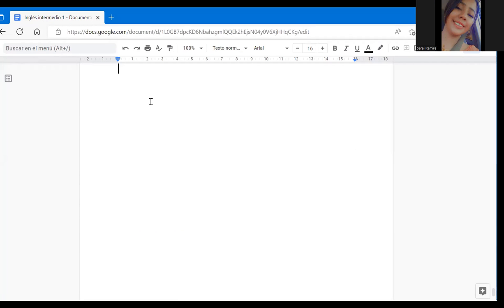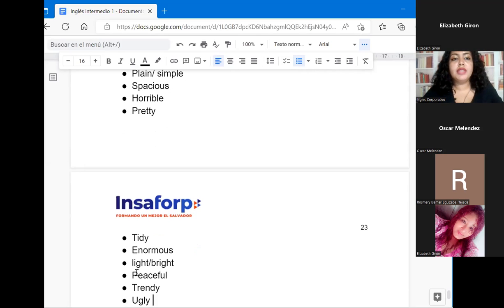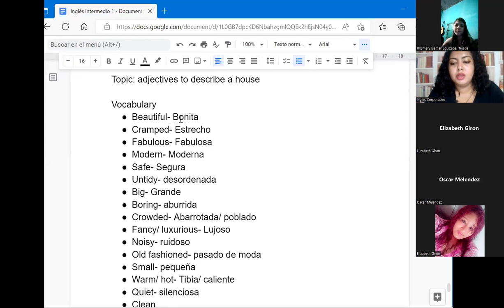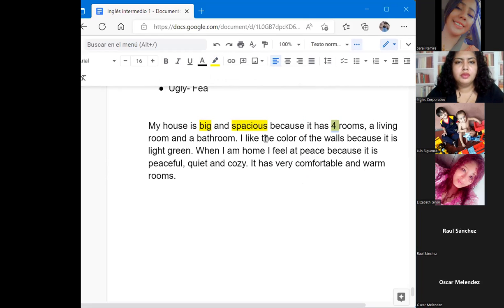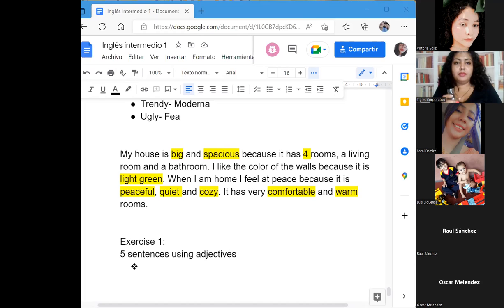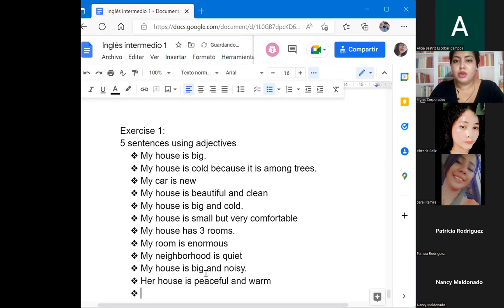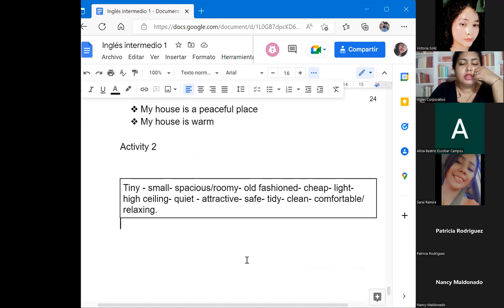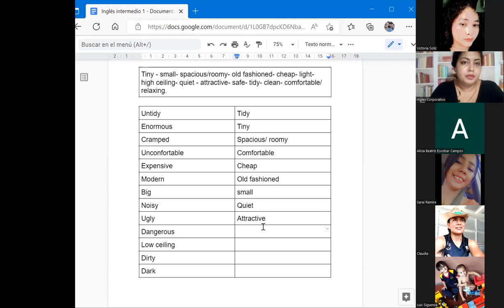Inglés Corporativo-14/09/2022- I1- Adjectives to describe a house